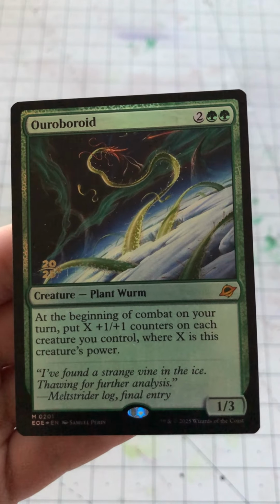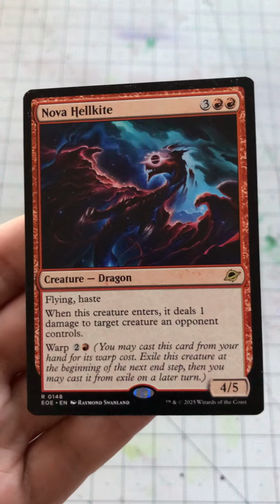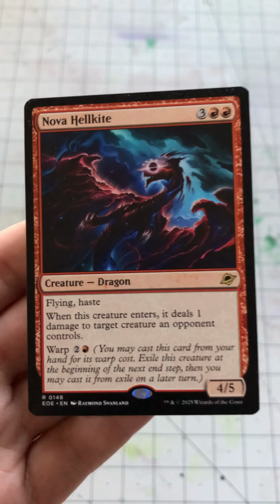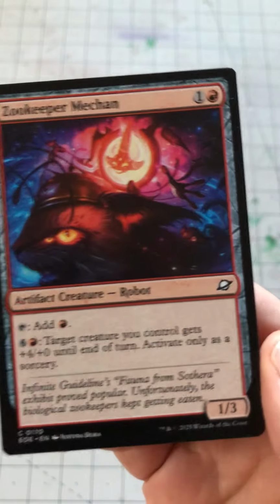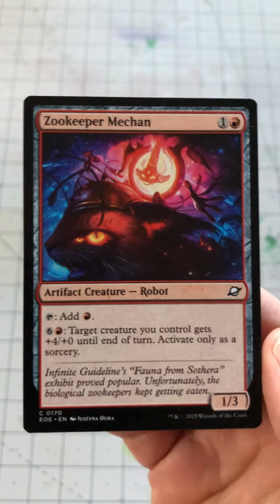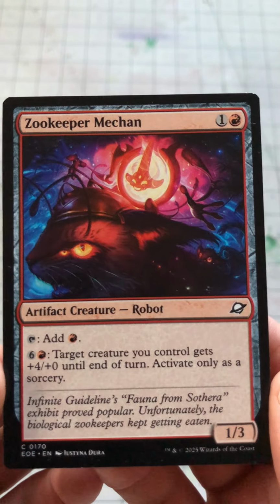Went 3-0 at the Edge of Eternities prerelease event!